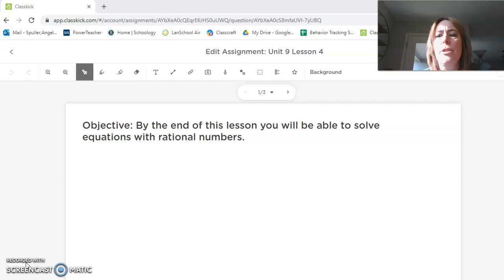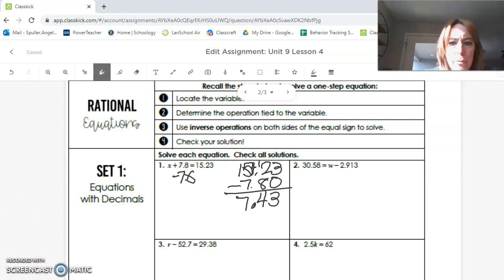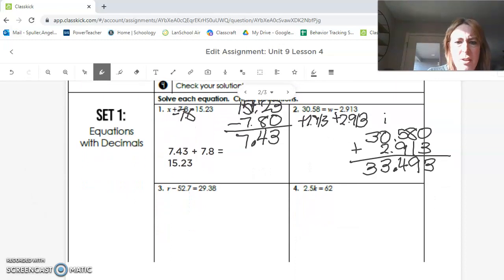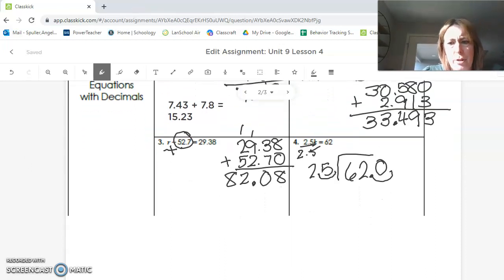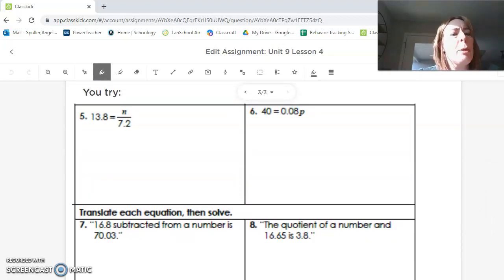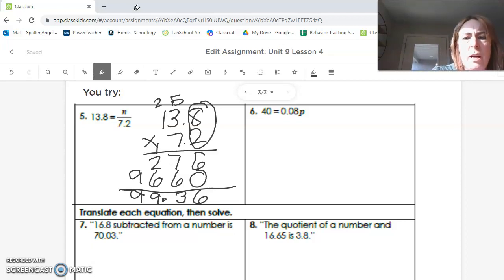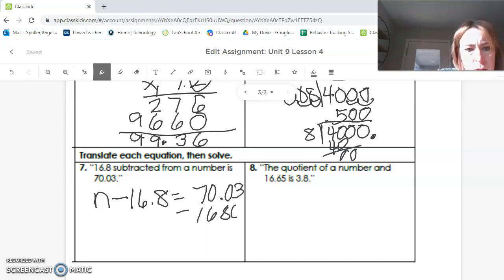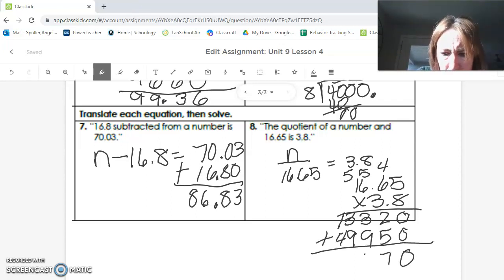Unit 9 Lesson 4